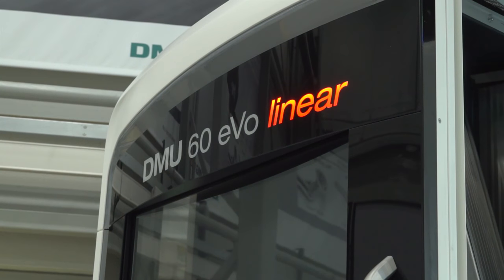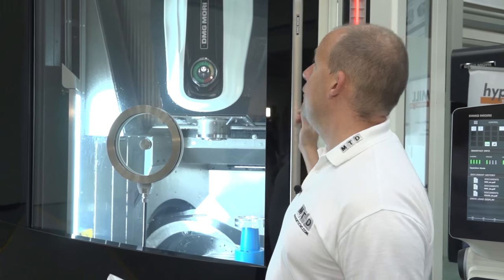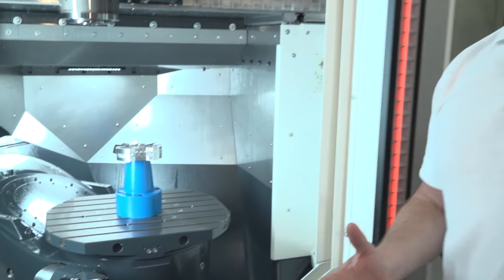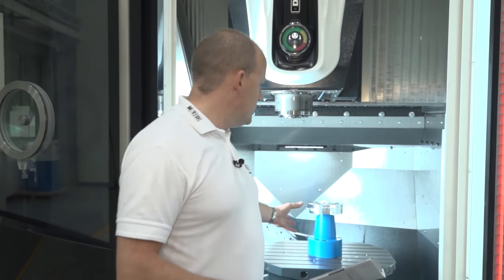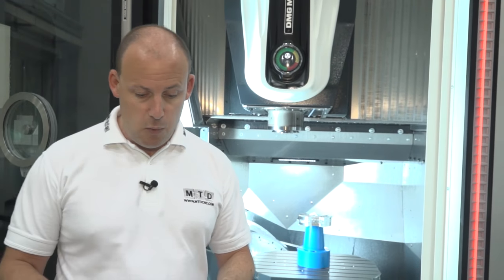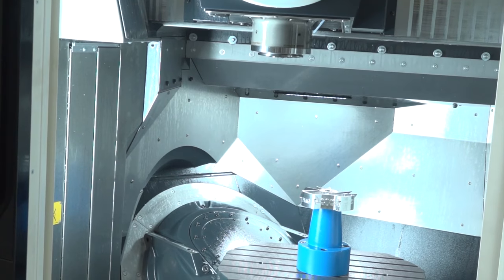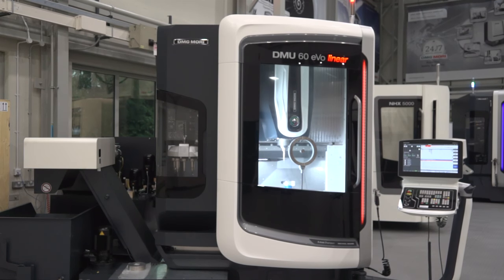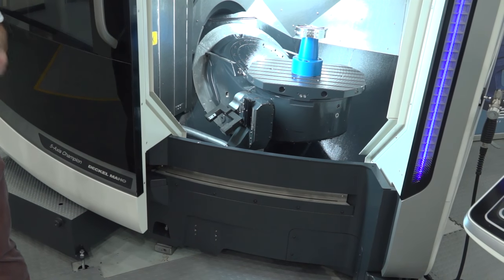DMG MORI 60 eVo Linear 5 axis VMC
DMG MORI's most dynamic 5 axis machine is their DMU eVo Linear range. These machines are real performers, with 80 m/min in the rapids and a new Speedmaster 20K spindle, these machines are one of the fastest 5 axis machines available in the market-place.